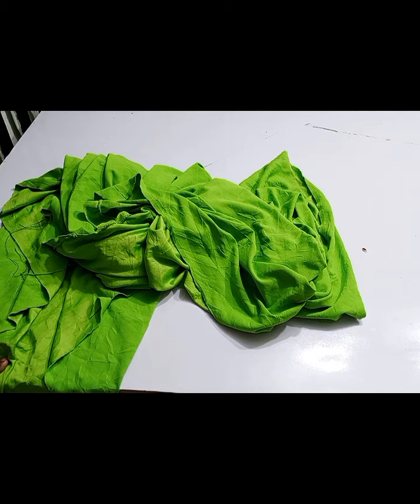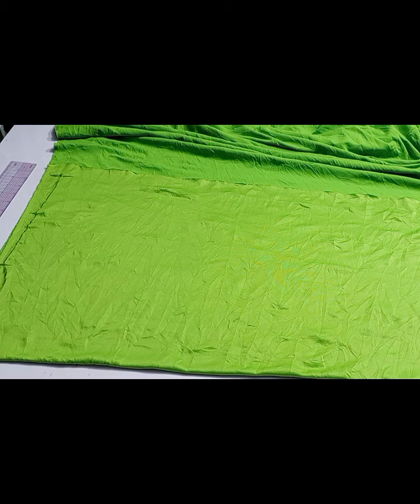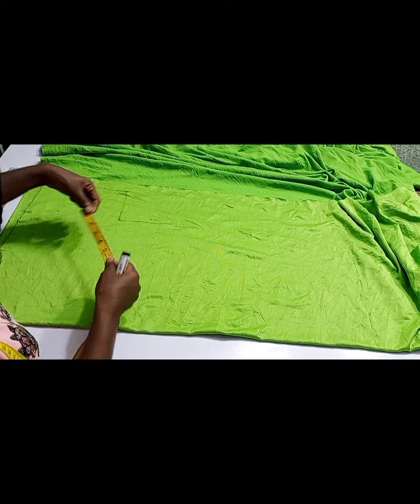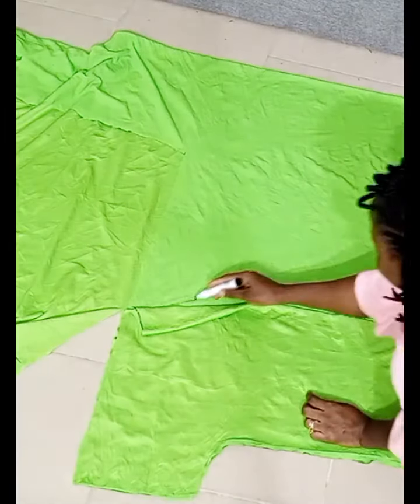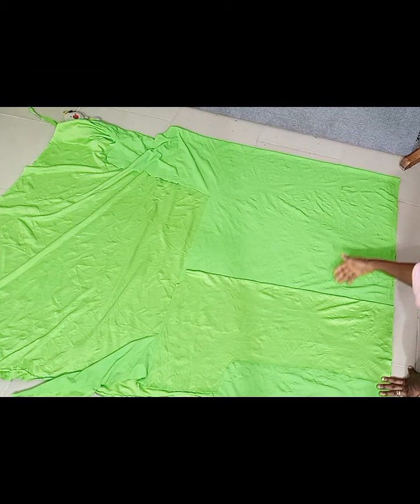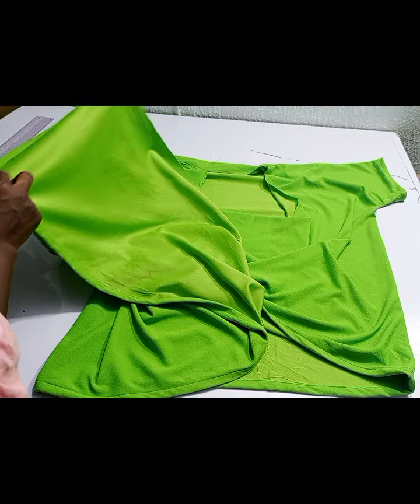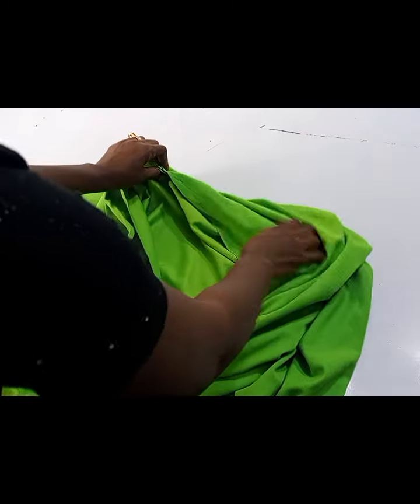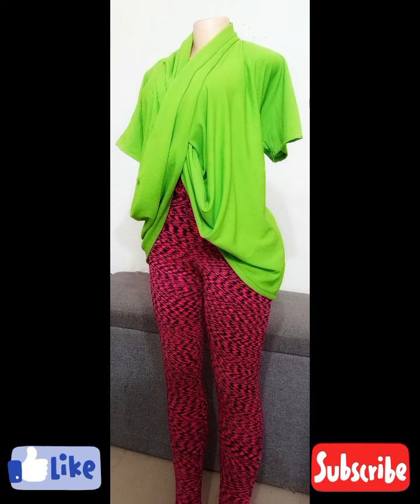TWISTED TOP CUTTING AND SEWING|LEARN HOW TO CUT AND SEW A TRENDY KNOT-TWISTED TOP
In this video you'll learn how I made this twisted top from cutting to sewing and finishing

you'll also learn the fabric yardage used